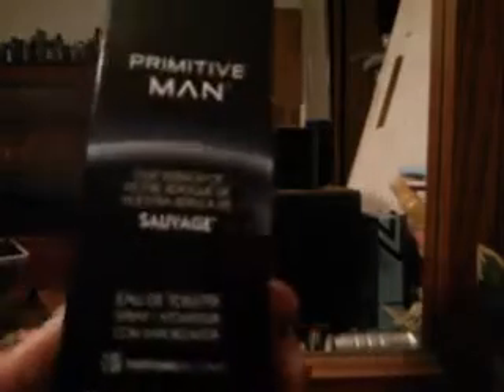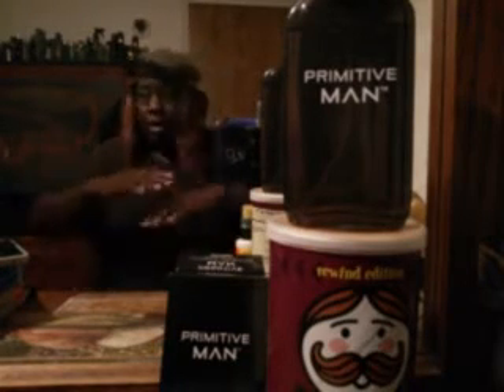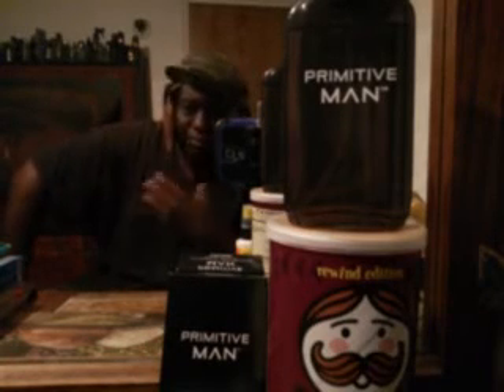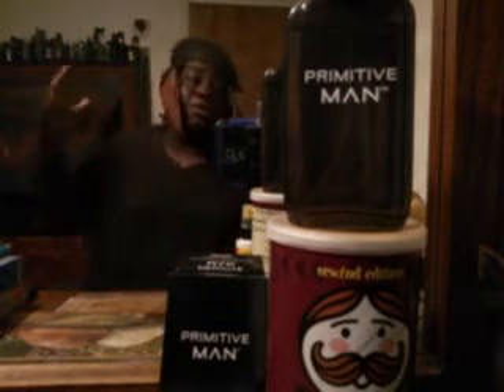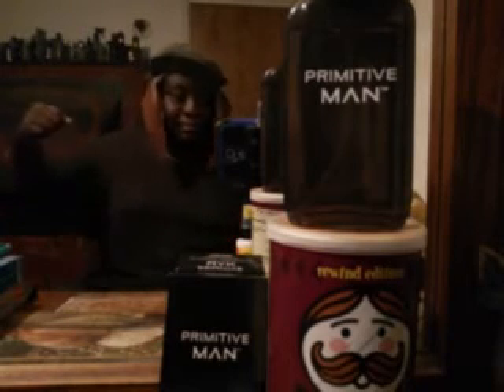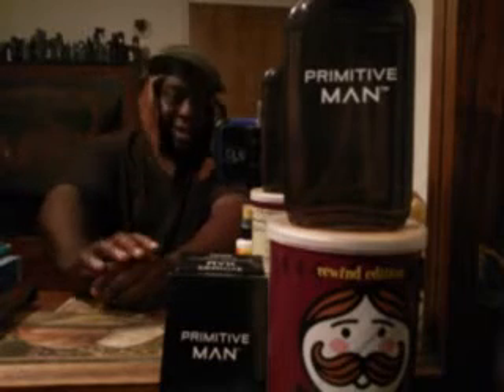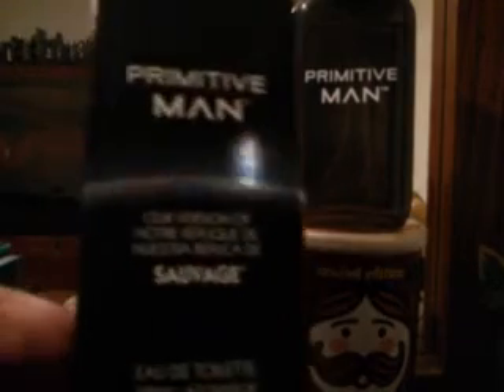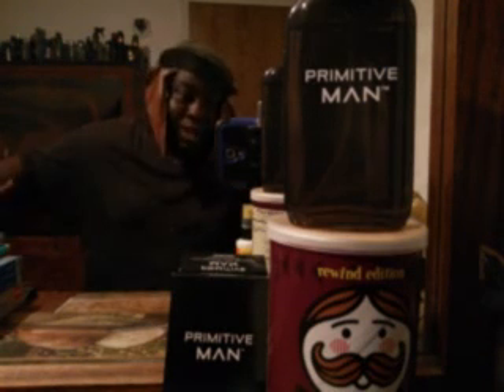Sauvage replica men cologne review